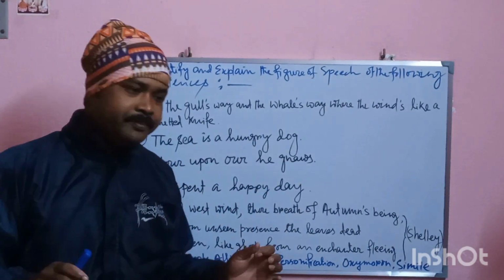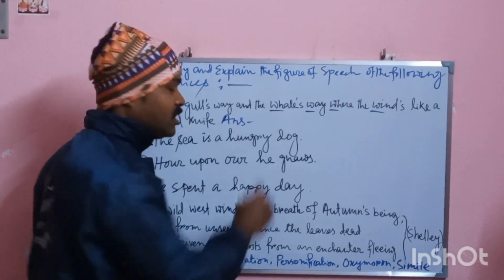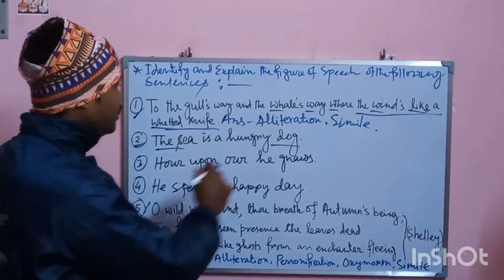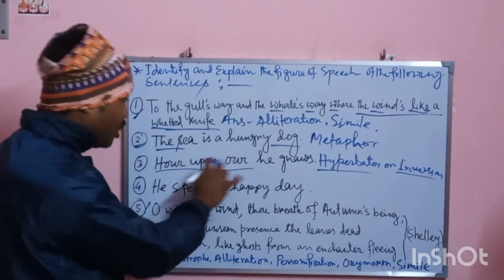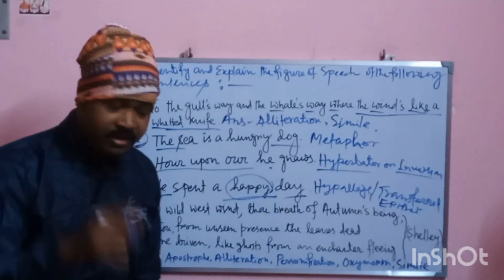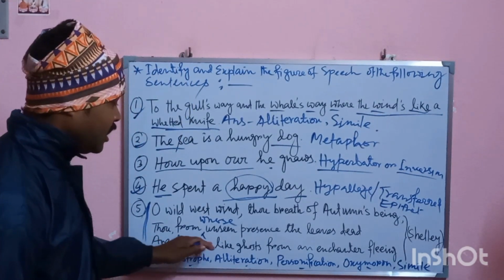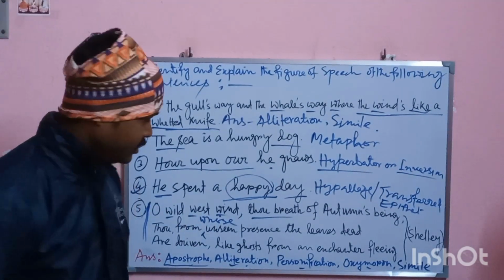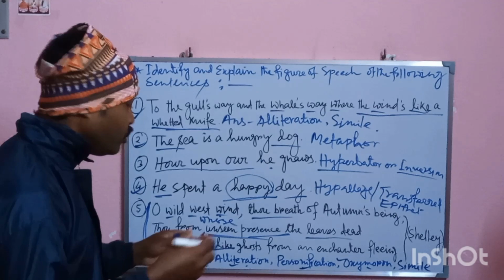Figure of Speech Practice Set-1 | Identification & Explanation of Figure of Speech